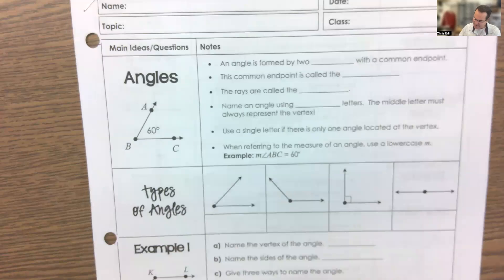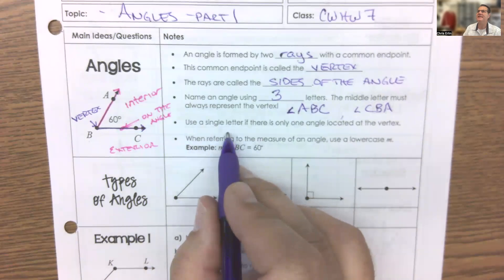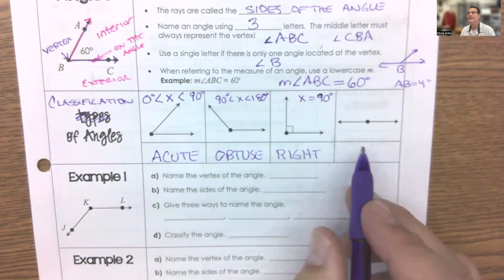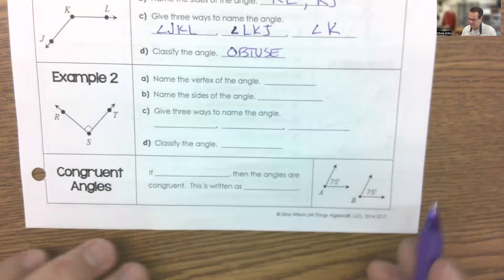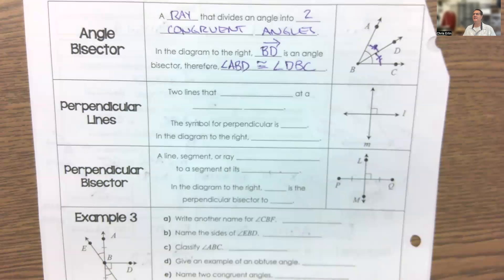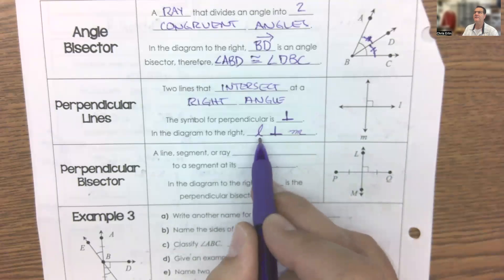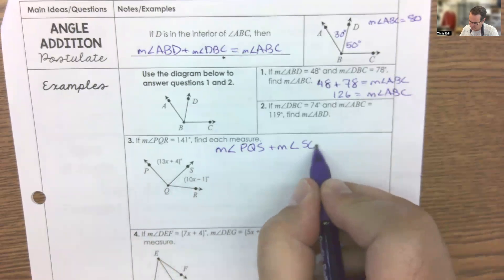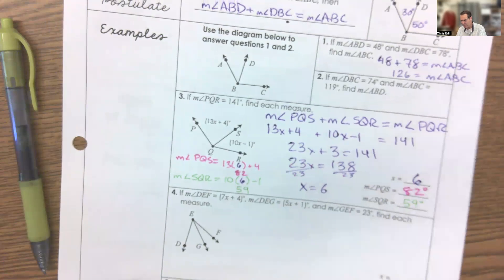Introduction to Angles - Geometry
This clip provides some instruction and clarity over the nomenclature (naming conventions) and classifications of Angles